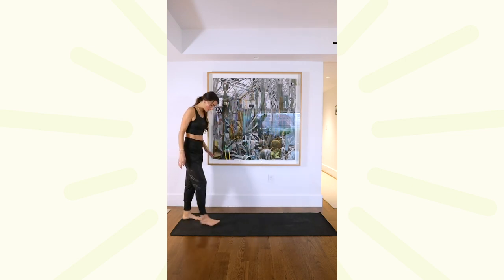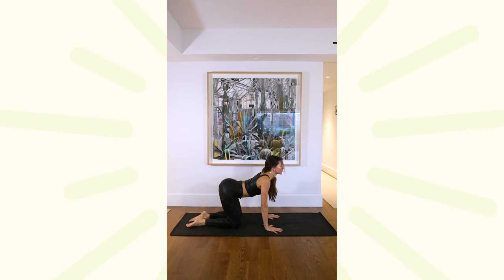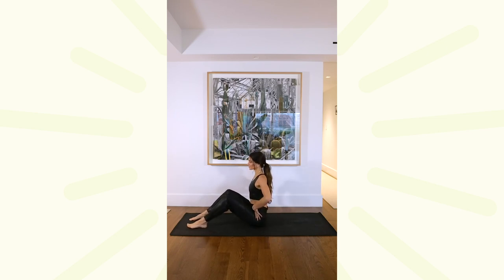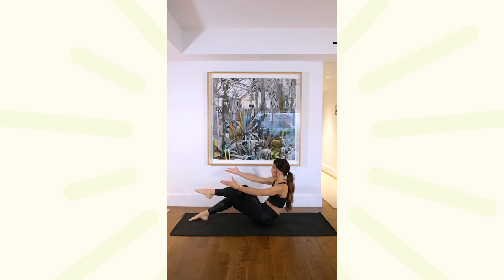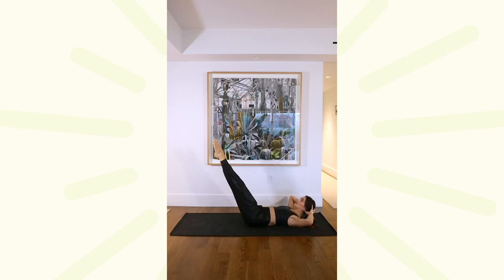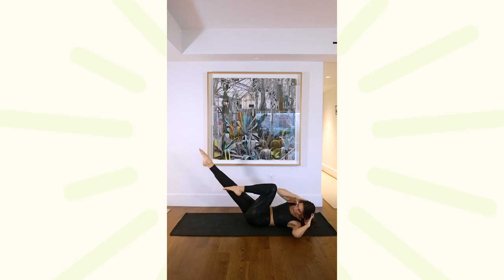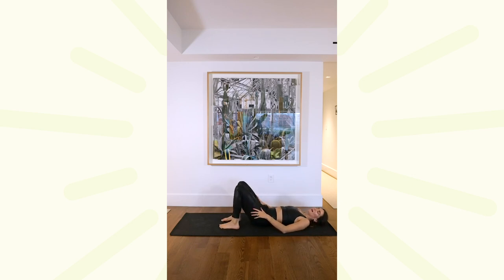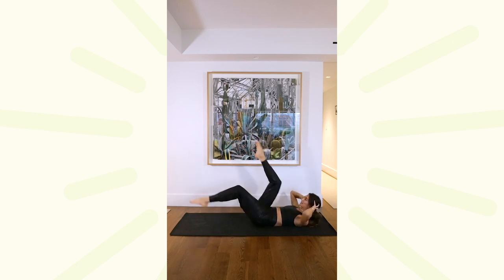10-Minute Ab-Focused Flow with Melissa Wood-Tepperberg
Our OFFLINE™ by Aerie Wellness Expert Melissa Wood-Tepperberg is bringing us a quick 10-minute workout. She’ll focus on targeting the abs using your own body weight, while encouraging you to listen to your body and make sure to have fun along the way! For more from our Health & Movement section visit AerieREAL Life